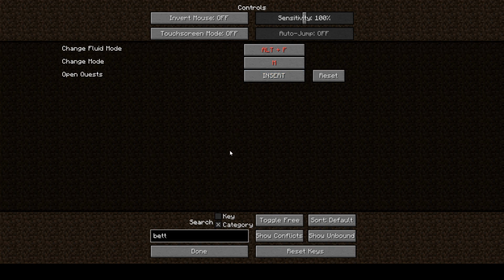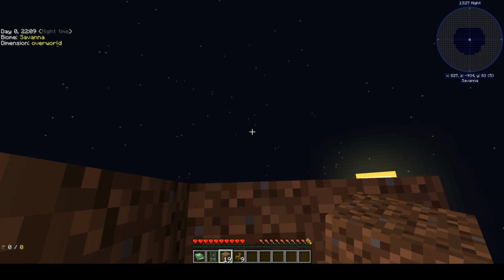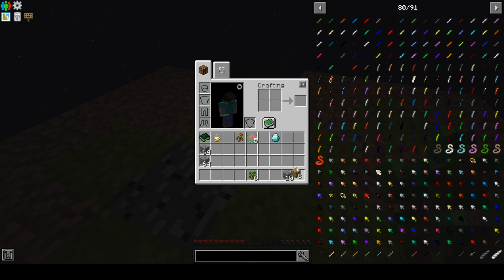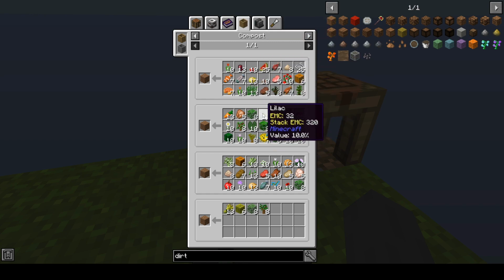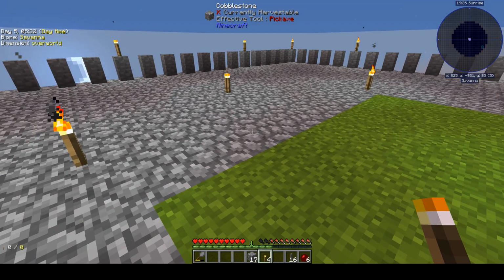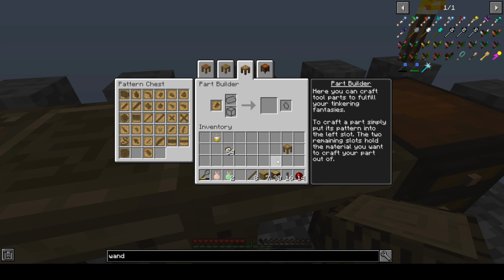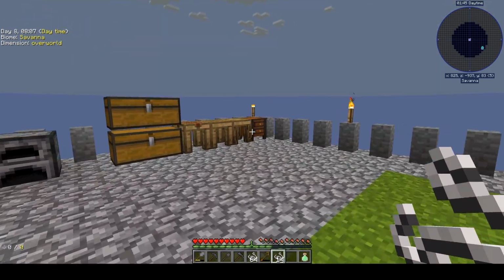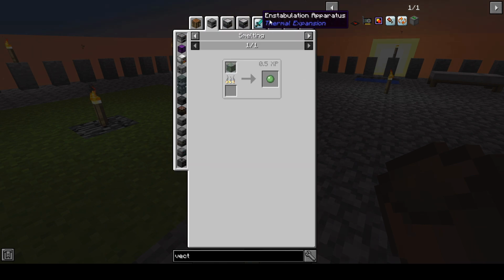Project Ozone 3 Kappa #001: A New Start!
In this first episode of a new playthrough series, I give the initial spawned island a much-needed makeover and set up our initial starting base.